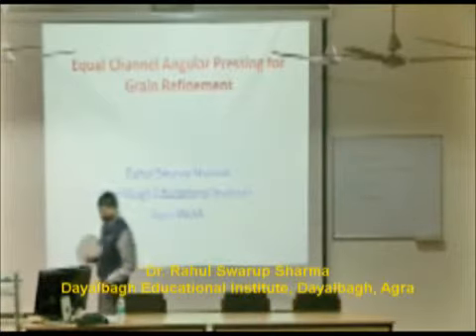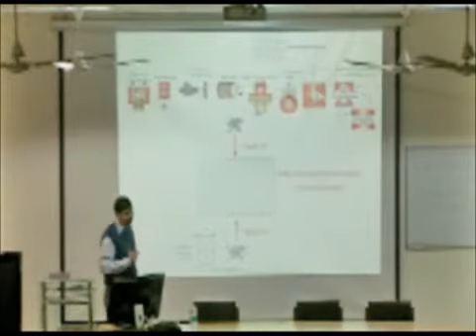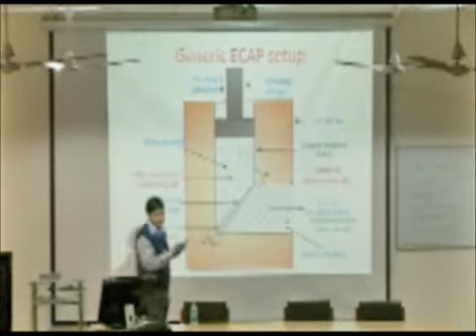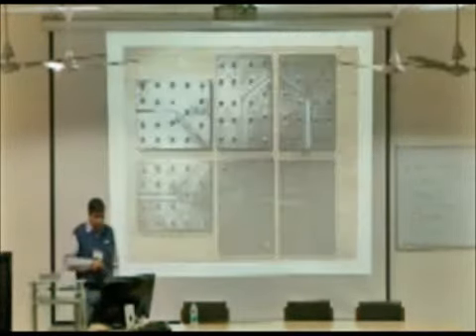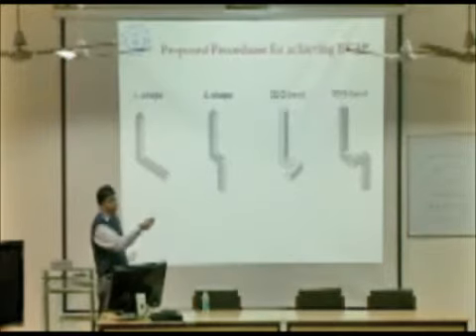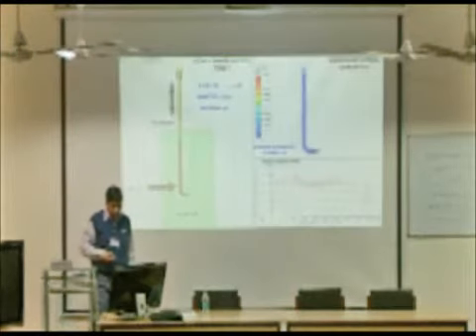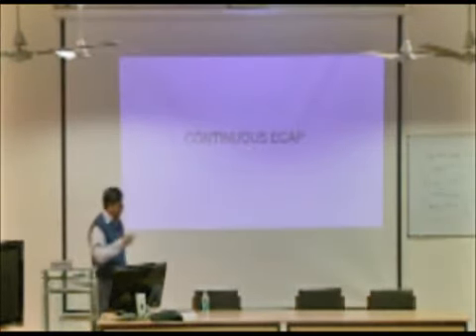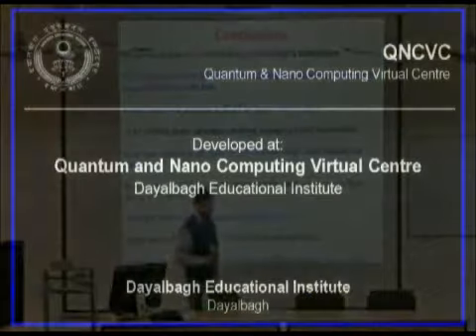Equal channel angular pressing for grain refinement_126 Dr RS Sharma